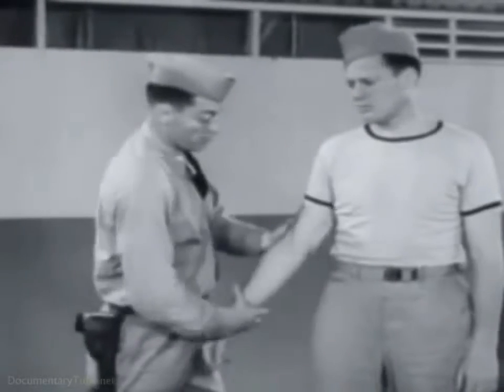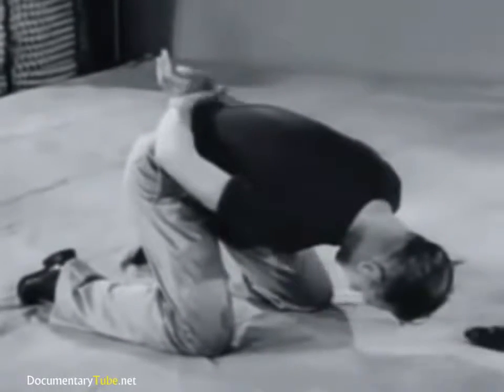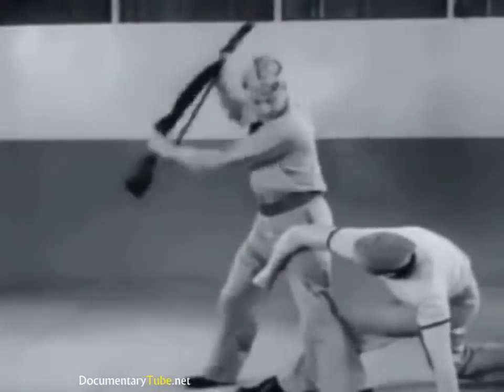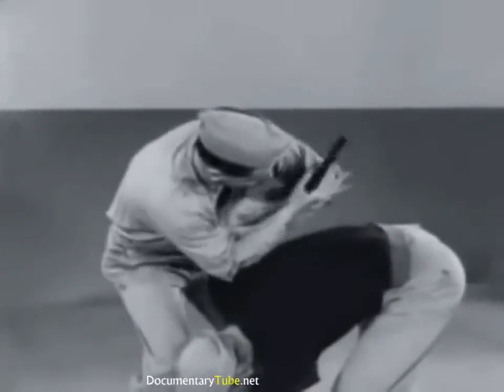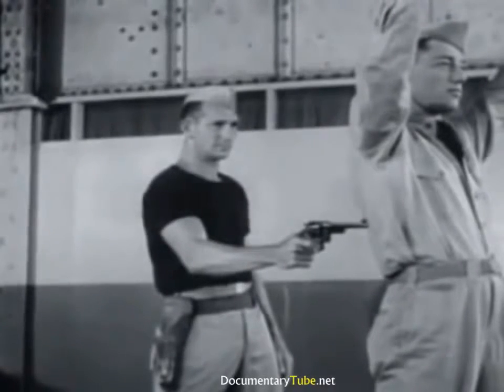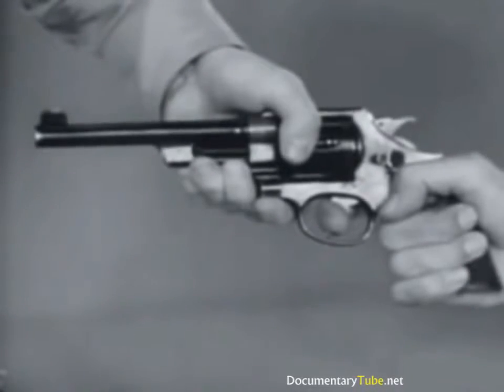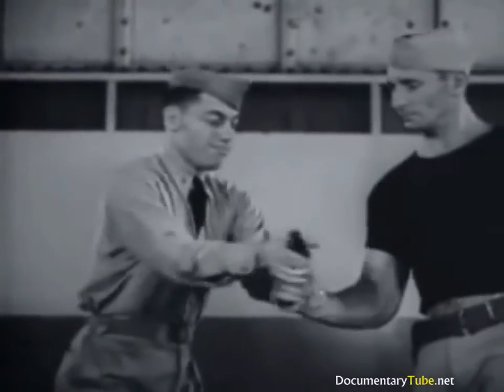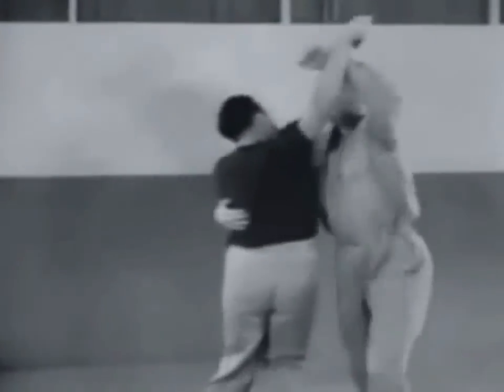The Secrets of Self-Defense Training, part 3 - Full Documentary (720p HD) [Mr Vien]